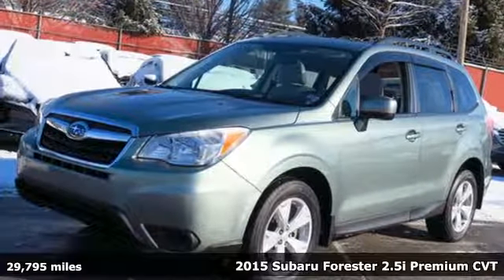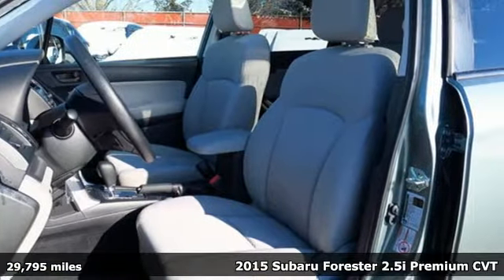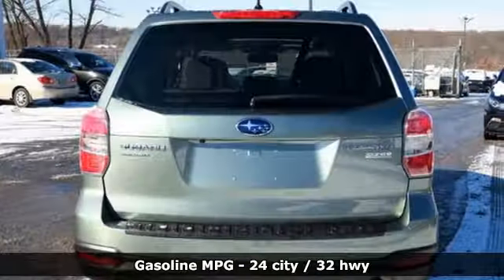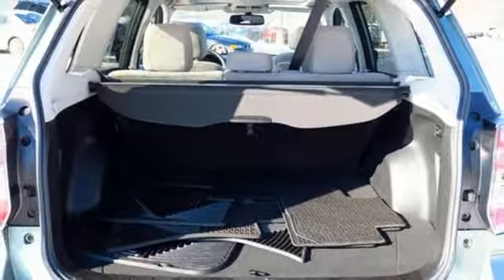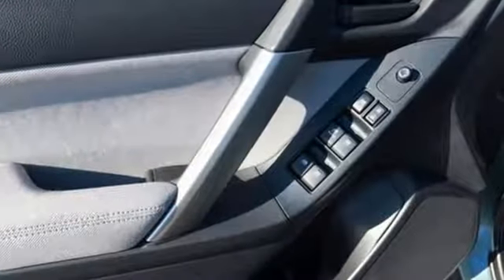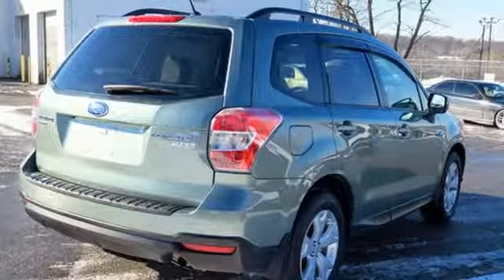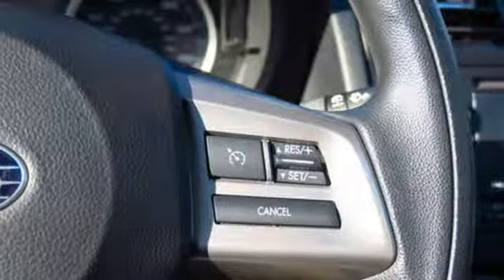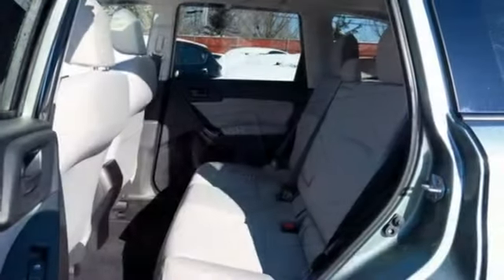Used 2015 Subaru Forester Baltimore, MD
Year: 2015
Make: Subaru
Model: Forester
Trim: 2.5i Premium
Engine: 2.5L 4-Cylinder DOHC 16V VVT
Transmission: Lineartronic CVT
Color: Green
Interior: Gray
Mileage: 29795
Stock #: 5SU42623
VIN: JF2SJADC3FH442623

Address:
6624 A Baltimore National Pike